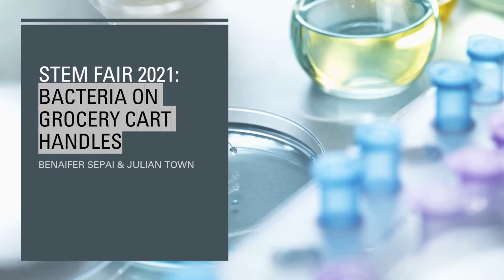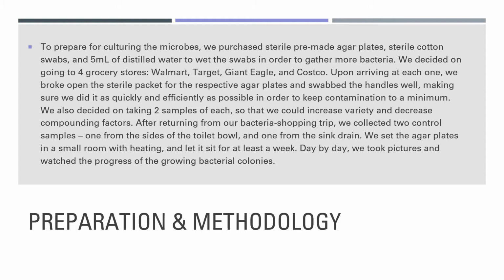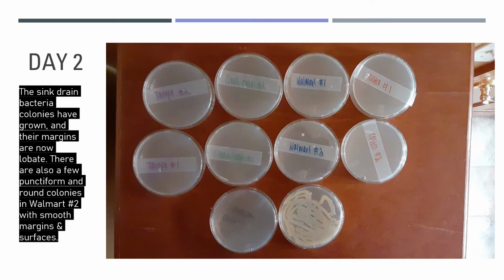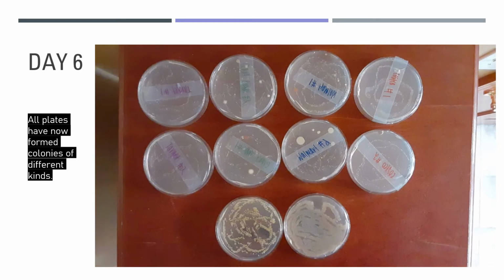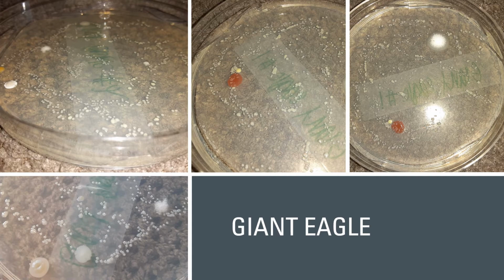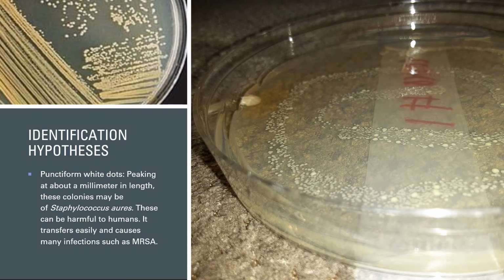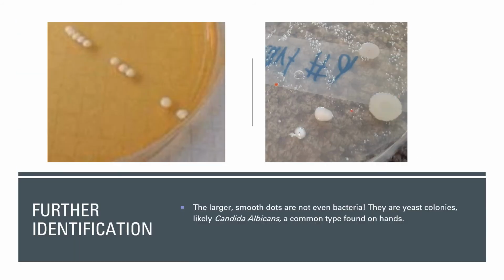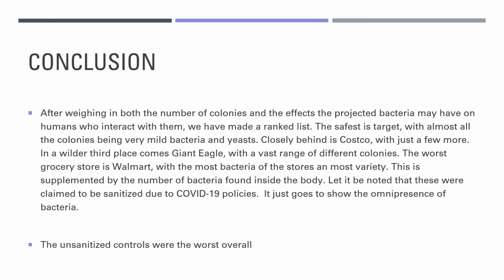Bacteria on Grocery Cart Handles - Benaifer Sepai & Julian Town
With our project, we hope to cultivate valuable information. In a time where sanitation and safety are marked as top priority, we want to see how a pivotal part of society holds up. We plan on taking samples of microbials found on grocery store shopping cart handles. We are going to culture the bacteria samples, and then determine which type of bacteria they are. We plan on seeing the hazard they pose to humans and see which store is the safest.